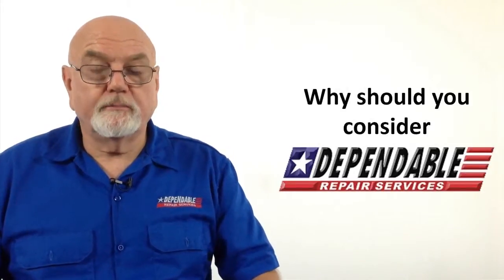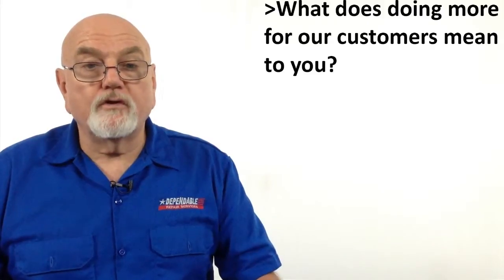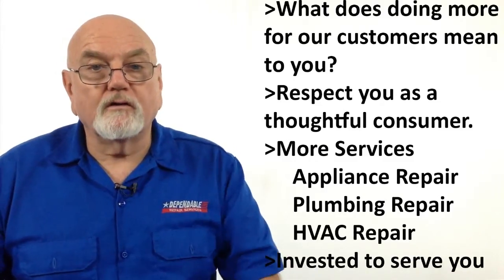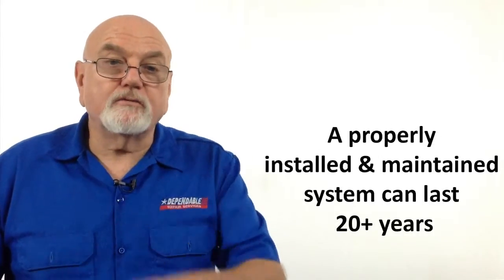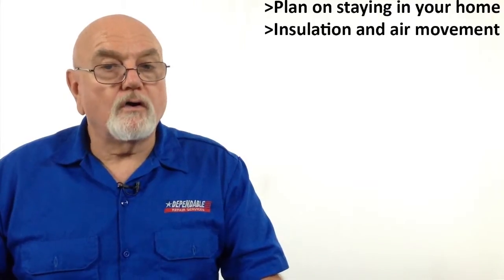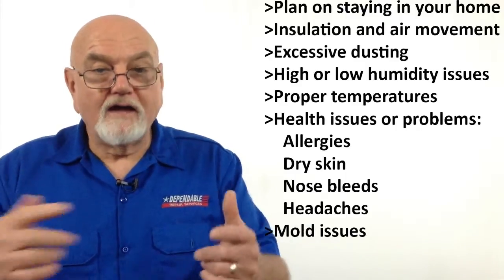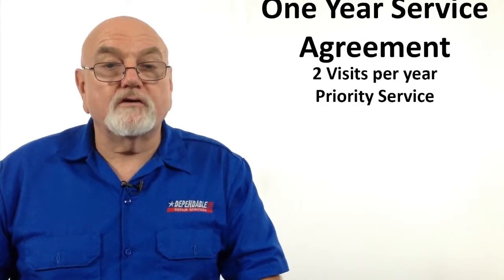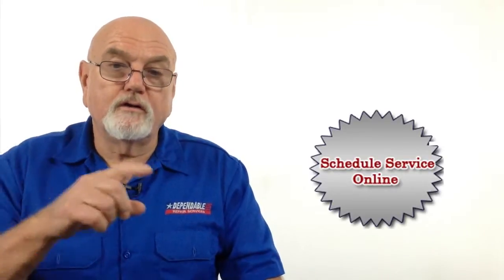Furnace Replacement Norcross GA - Emergency 24/7 Air Conditioning Repair Service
Did you have furnace repairs last year? Are your utility costs going up? Is it difficult to maintain the room temperature?  It may be time to replace your furnace.  Furnace replacement costs may be one of your larger investments in your home.  Dependable Repair Services will help you make sure you get the maximum life from your new system with the lowest monthly utility expense.  Dependable serves the Norcross GA area as part of its commitment to the greater Atlanta metropolitan area.  If you need to replace your furnace, don’t wait until winter and are stuck replacing on the coldest day.  Dependable Air Conditioning Repair Services provides 24/7 emergency air conditioning repair service.